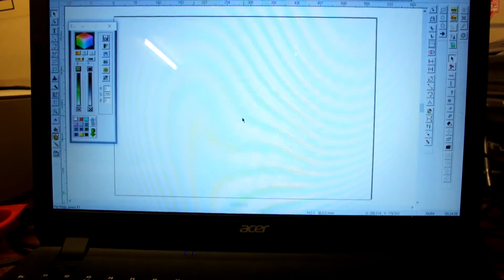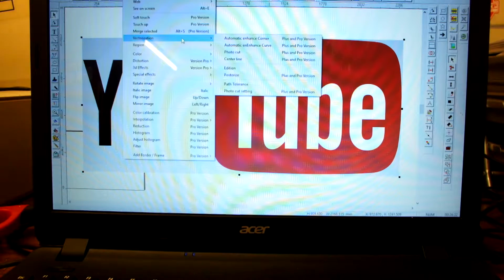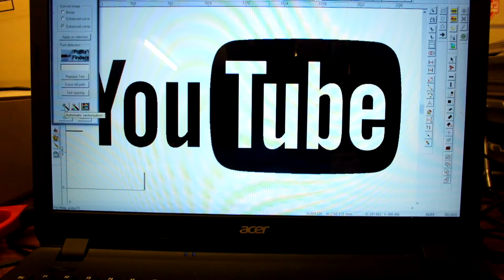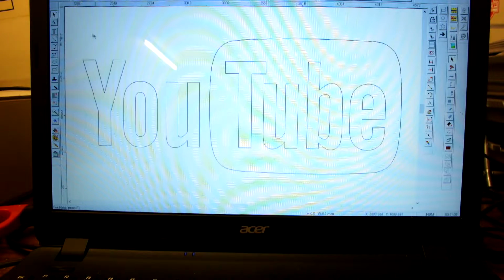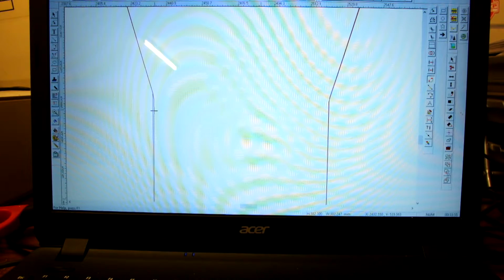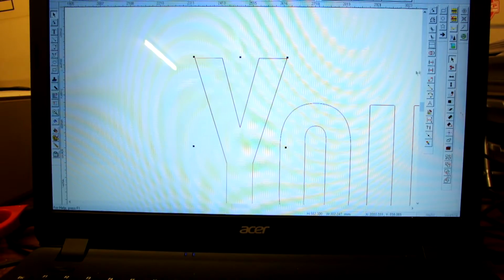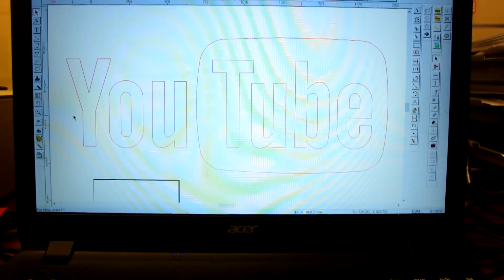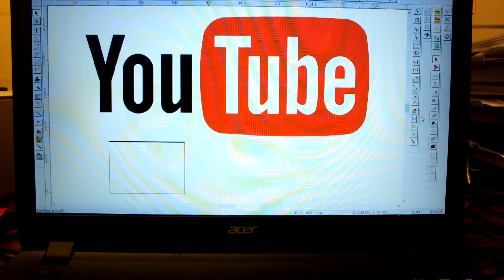Vinyl plotter basics, How to vectorise an image and clean using a sign making program. (WinPcSign)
A demonstration showing how to vectorise a cropped image  (convert to vector) and clean up for a good vinyl cutting result using a sign making studio program. WinPcSign 2007.

Please note, other or all sign making studios will have all of the same functions, it's just a matter of familiarising yourself with the program and finding the correct buttons.

Apologies for the top of the screen being cut off. the only button used up there is the menu drop down button. 'Bitmap' where vectorisation is found.

Thanks again